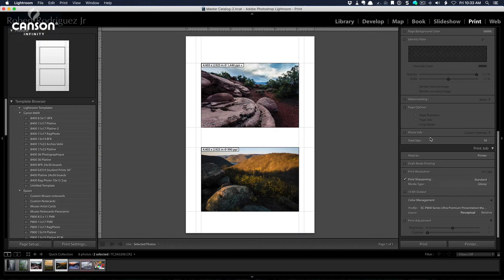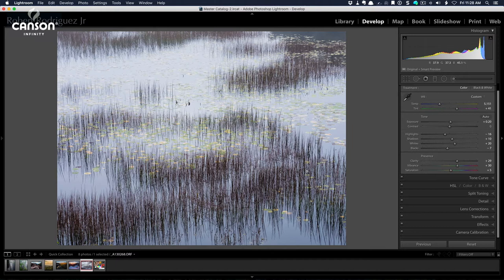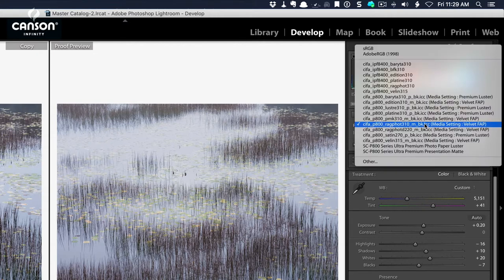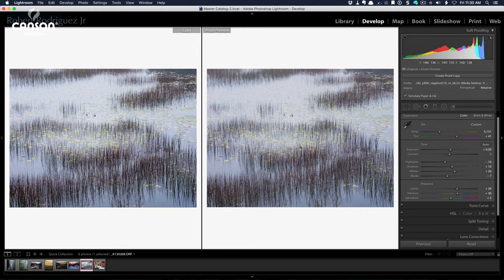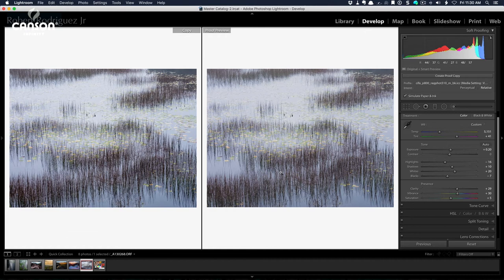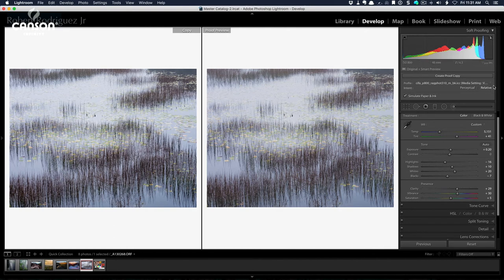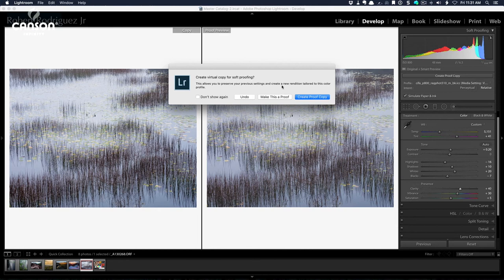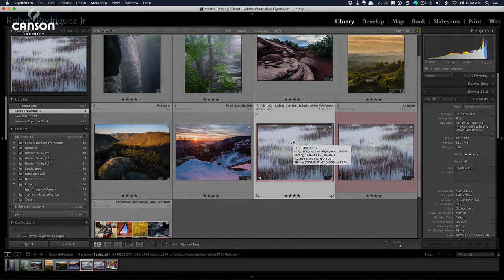Softproofing in Lightroom by Robert Rodriguez Jr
How to use soft-proofing in Lightroom to evaluate your paper choice and how your print will look before committing to an actual physical print.